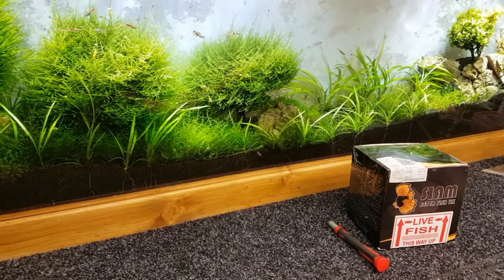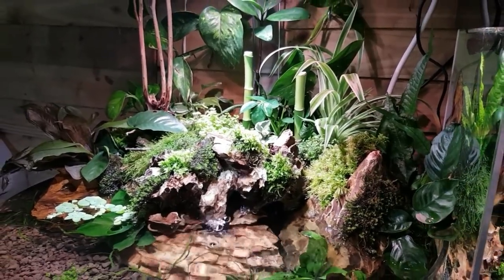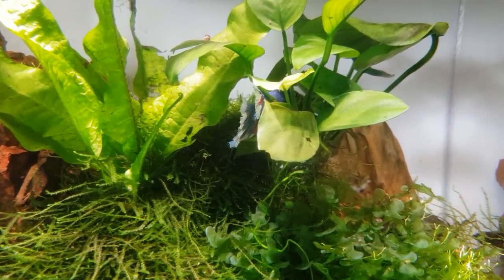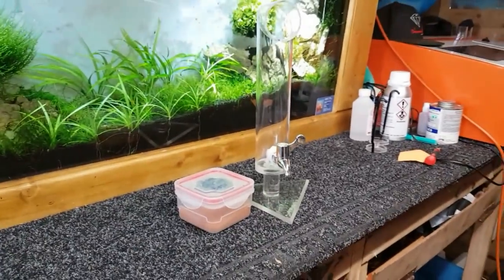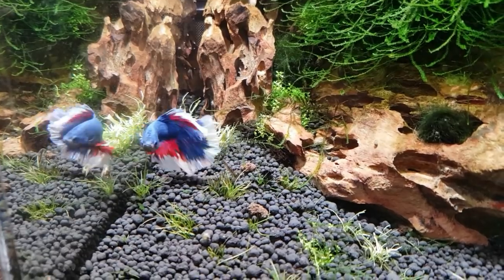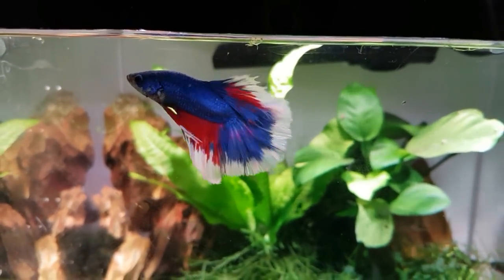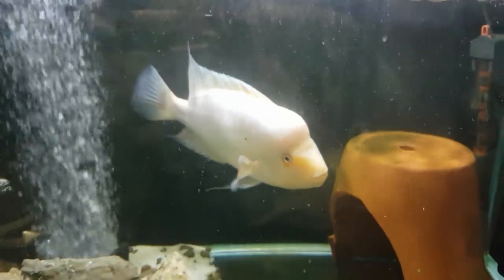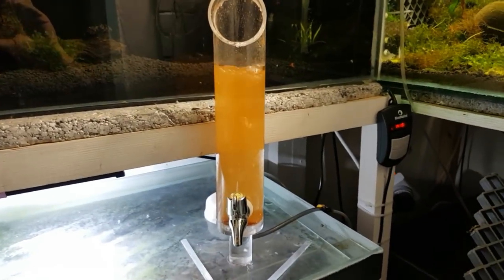UNBOXING A BEAUTIFUL BETTA WOW!!!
Hi guys. In this episode I'll be unboxing a stunning Betta. Looking at the his new DIY aquarium I made for him. Also getting the brine shrimp hatcher fired up!!